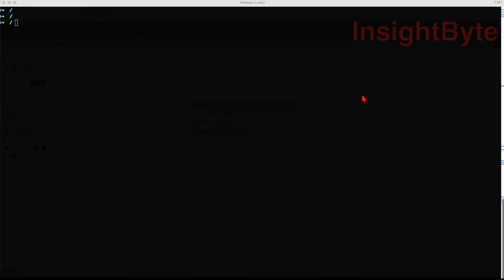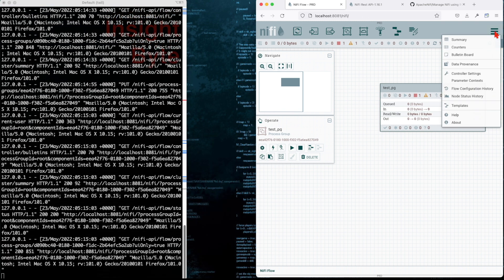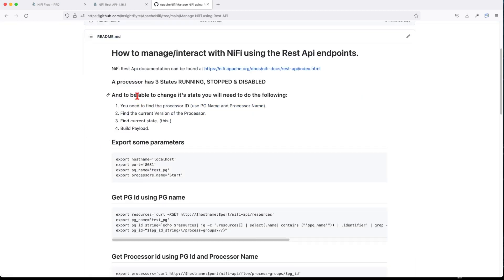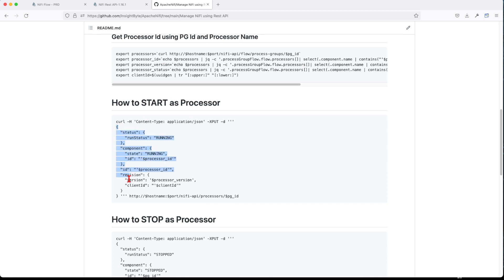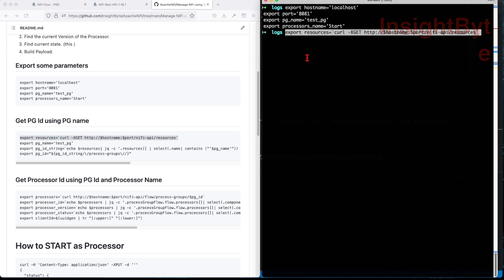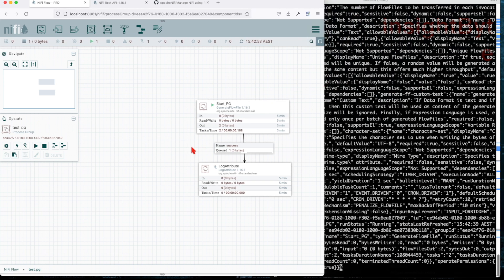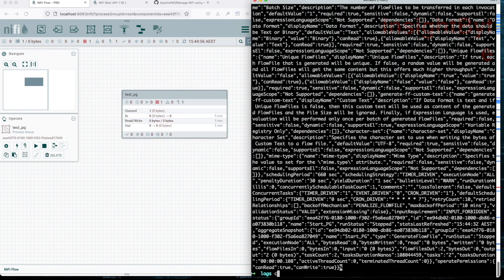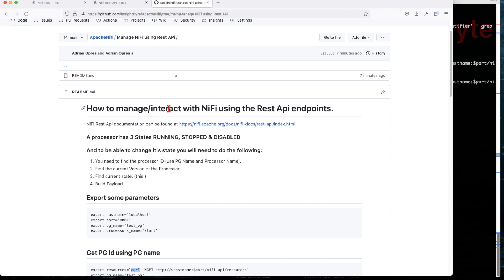How to control NiFi using the Rest Api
In this chapter we are going to learn how to control NiFi using the NiFi Rest Api.

**Video Outline**:

Timestamps:
00:00 Intro & Material to follow.
1:33 How to find the Rest Api endpoints using the NiFi logs.
5:11 What are the available NiFi Processor States
5:30 What do we need to be able to START/STOP/DISABLED a processor in NiFi.
6:31 Explain the Rest Api call request.
7:44 How to get a Process Group ID using Rest Api
9:33 How to get a Processor ID using Rest Api and it's name
11:00 How to get a Processor Version and Status using Rest Api and it's name
12:47 How to START a Processor using the Rest Api
13:24 How to STOP a Processor using the Rest Api
14:02 How to DISABLE a Processor using the Rest Api
15:35 How to START a Process Group using the Rest Api
16:26 How to STOP a Process Group using the Rest Api
16:47 Recap of what was done.

**Quick Tips for better learning**:
1. Follow along as I explain to make sure you understand everything
2. Ideally, you should be able to replicate what I have done with success, if this is not the case reach-out - i will try to help/.
3. If you want to learn faster than I talk, I’d recommend 1.25x or 1.5x speed :)
4. Check the outline in the comment section below if you want to skip around.
5. Also keep an eye on the description and see if and links are available with reference docs or assets to download.
6. If anything is unclear, please let me know in a comment.